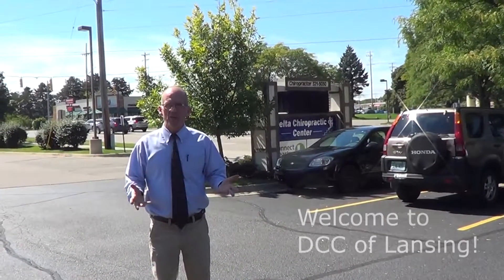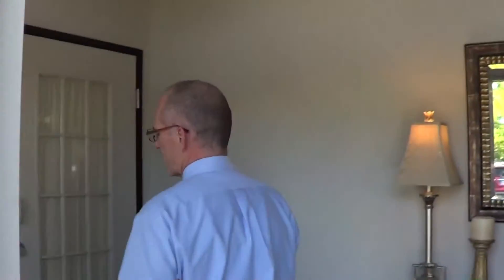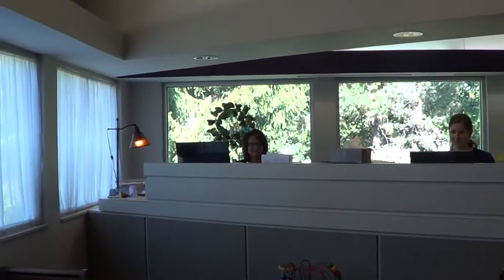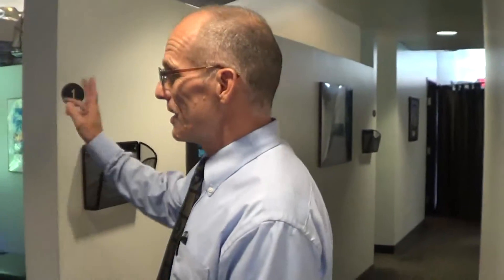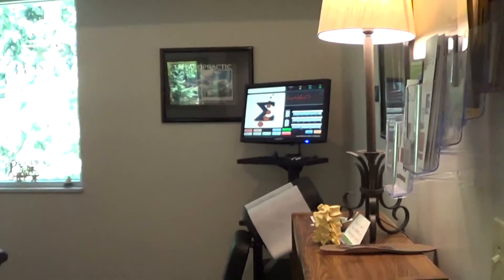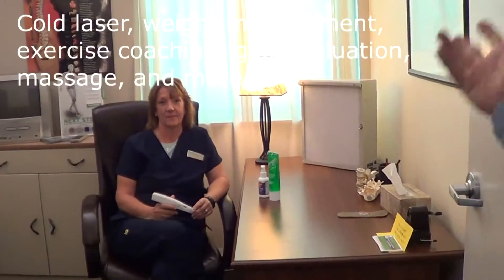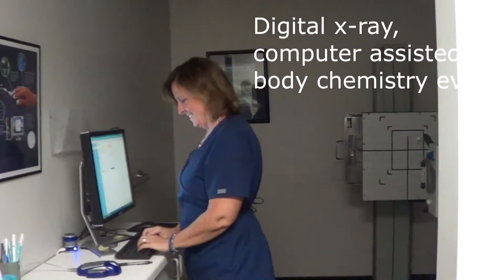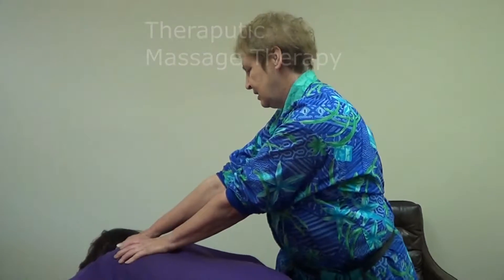Welcome to Delta Chiropractic Of Lansing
Delta Chiropractic Center of Lansing welcomes you to our office. DCC serves the greater Lansing area, including Delta Township, Grand Ledge, Waverly, Holt, Dewitt, Diamondale, and more. This video, is a quick tour of the office, an introduction to our staff, a review of our health offerings, and is found at:

We also offer other videos on: weight management, shoulder rehab, anti-inflammation, neck pain, sleep posture, and more.

In this video Dr. Roost guides you through our office.

Dr. Roost has been in practice for over 30 years, and has developed a system of health that includes nutrition, weight management, spine health, stress management and more.

Ask for a free consultation, or a 10 point examination.